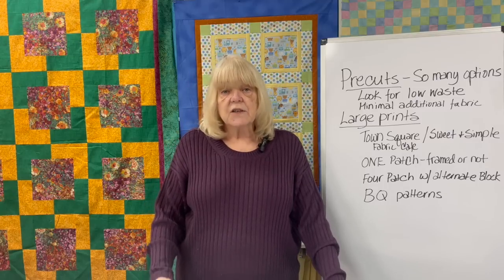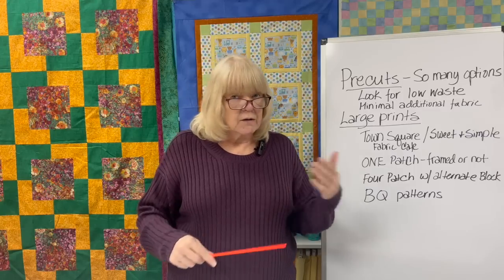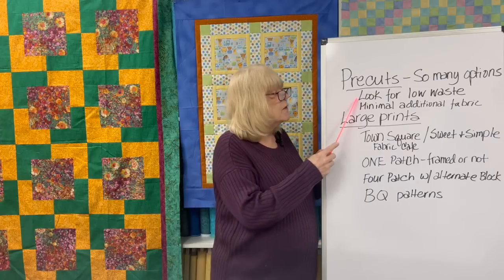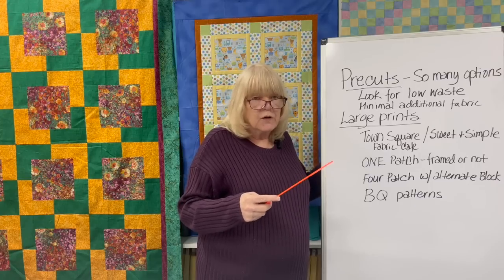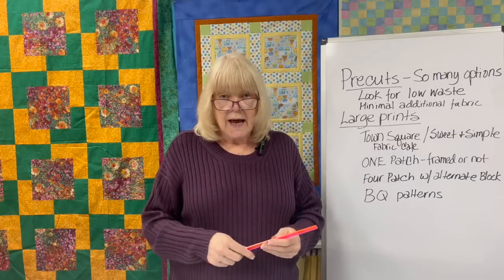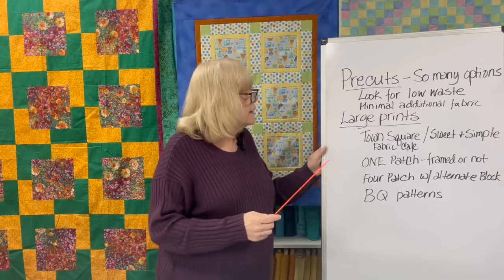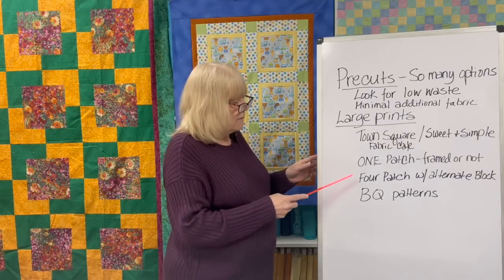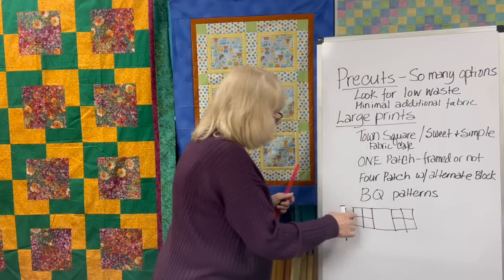How To Choose A Pattern To Use A Specific Fabric | Episode 132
In this episode, The Opinionated Quilter gives you great choices to use a specific fabric in your stash.  Also, she announces the winner of last weeks giveaway and shows you a new, very appropriate giveaway.